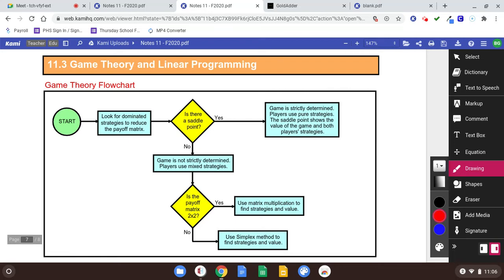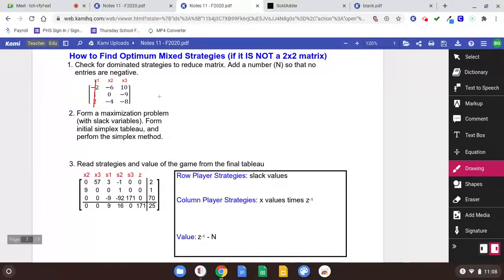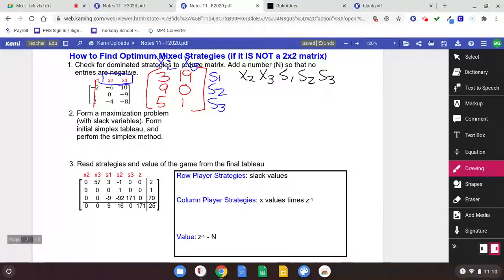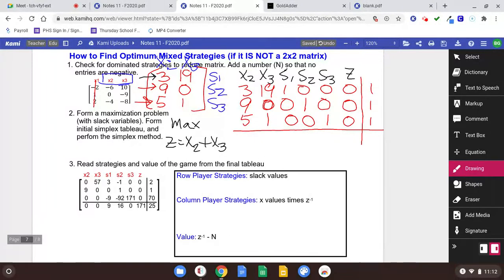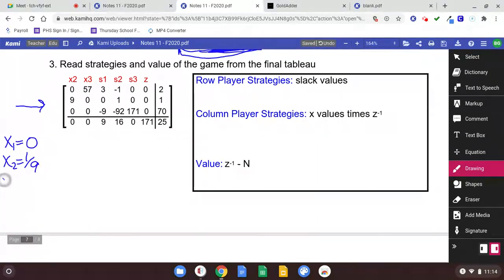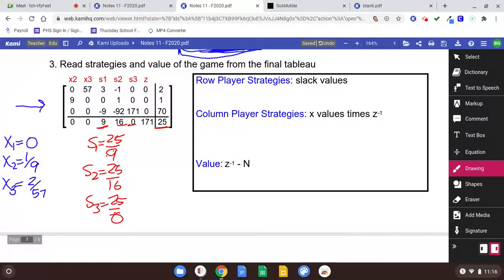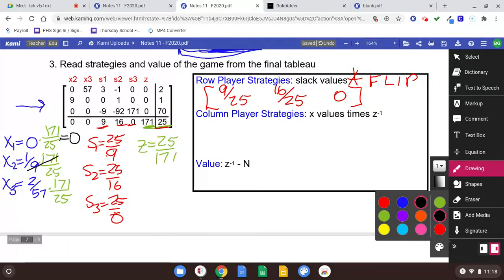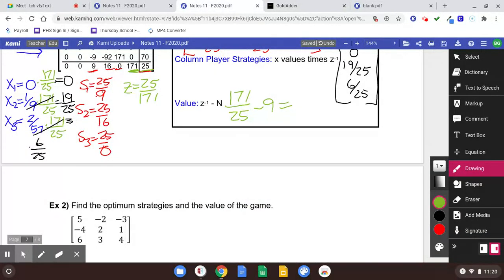FM 11.3 part1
Finite Math Notes - 11.3 Game Theory and Linear Programming part1